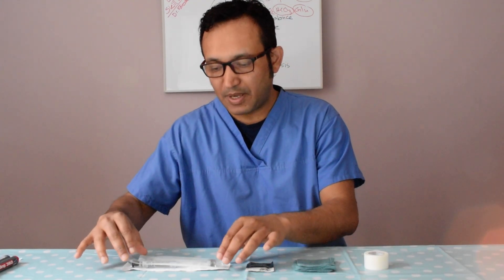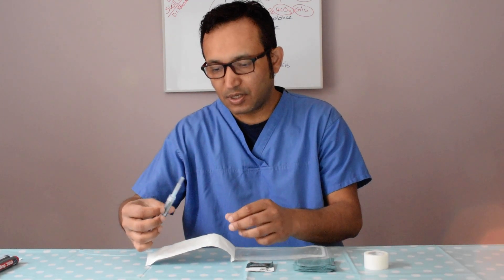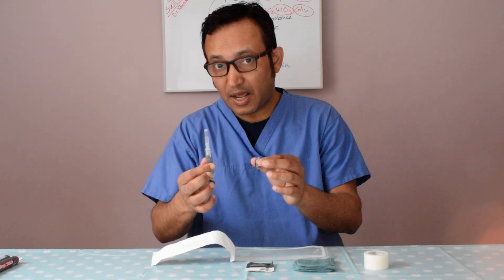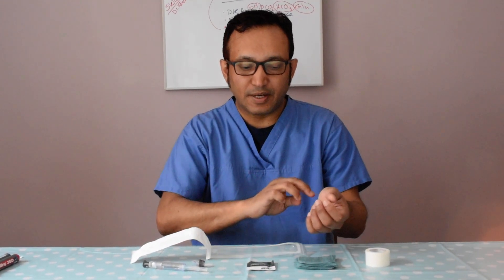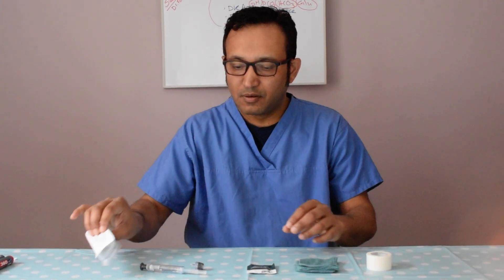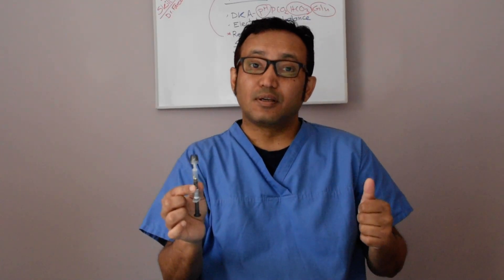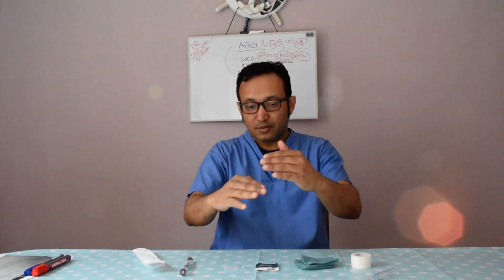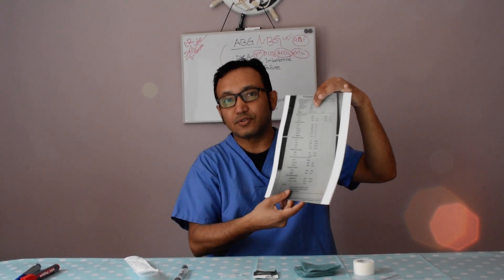ER Skill Lab: ABG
Dr. Abdullah Al Farook, MRCP, MRCEM(UK) is an specialist in Emergency Medicine currently working in UK , also has been a pioneer in teaching Emergency Medicine in Bangladesh and had established the first A&E Skill lab. Now he wants to share his knowledge and skills to all health care professionals who is involve with patient care.